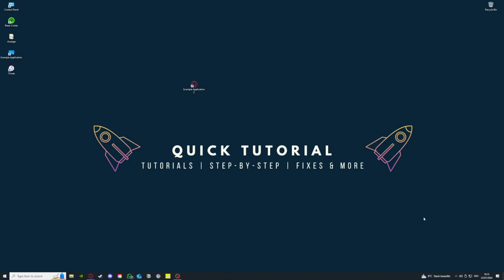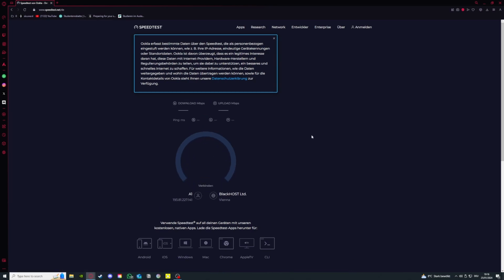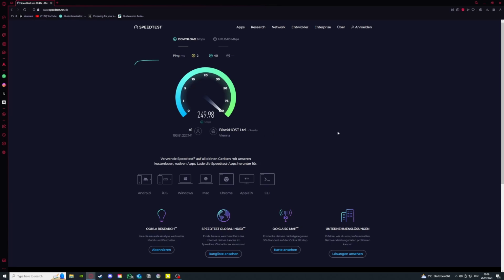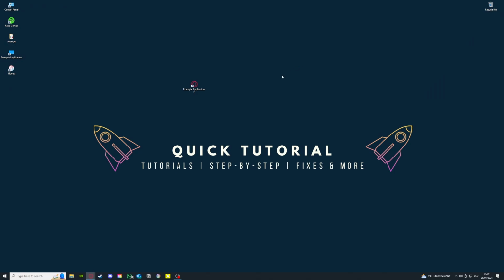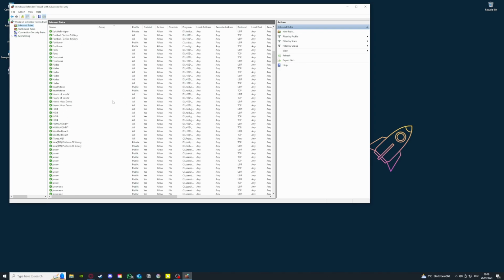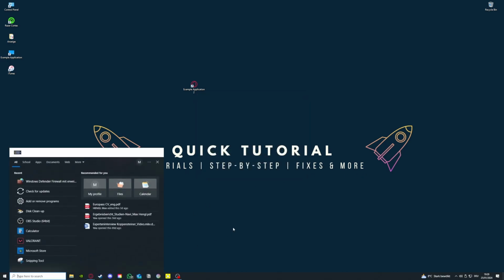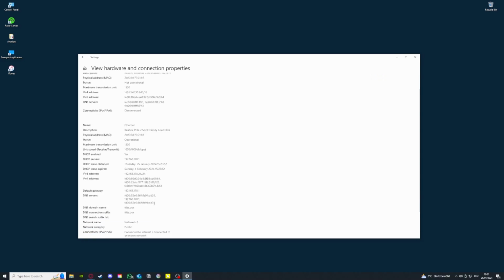Lightworks Won't Connect? Fix Sync, Login & Network Errors (2026)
Lightworks won't connect? This tutorial fixes sync errors, login failures and network problems when running Lightworks on Windows 10 and 11.

These are the Windows-level fixes that resolve most Lightworks problems — no downloads and no extra software needed. They run quickest-first, so work through them in order and stop as soon as Lightworks is working again.

0:00 Intro
0:45 Check the cable and the physical connection
2:15 Run a speed test
3:50 Move closer to the router
4:35 Restart the router
5:20 Check firewall connection permissions
6:05 Windows network troubleshooter
7:35 Wrap up

Fix Lightworks connection problems
Lightworks not syncing – how to fix
Fix network error in Lightworks
Lightworks login failed – fix
Lightworks can't connect – fix
Troubleshoot Lightworks cloud sync issues
Lightworks connection timeout fix
Fix Lightworks offline mode problem
Lightworks server not responding – fix
Fix Lightworks sync between devices
Lightworks network fix 2026
Repair Lightworks online connection